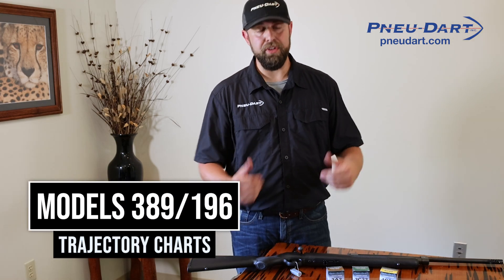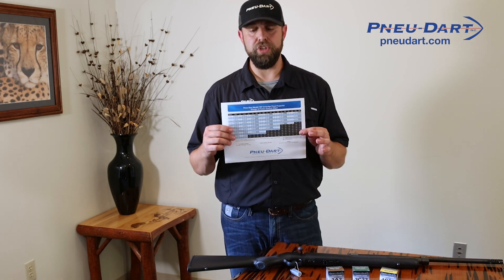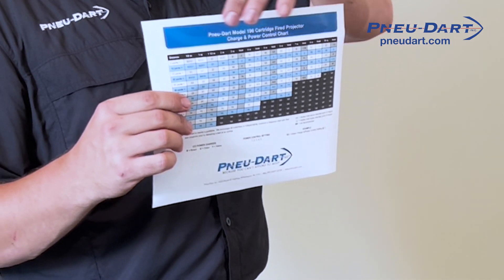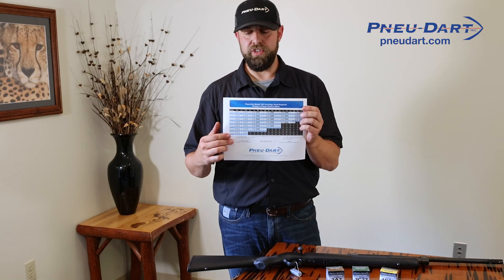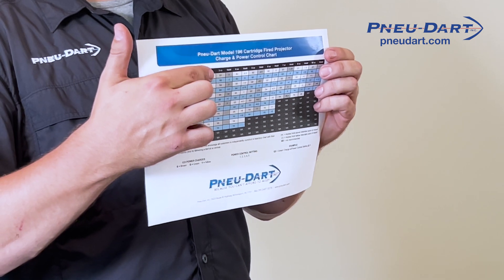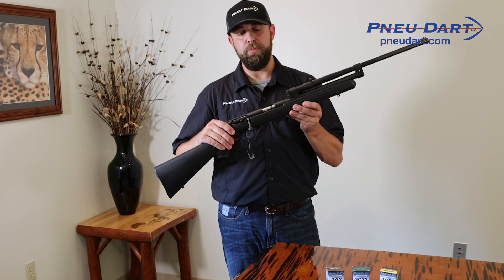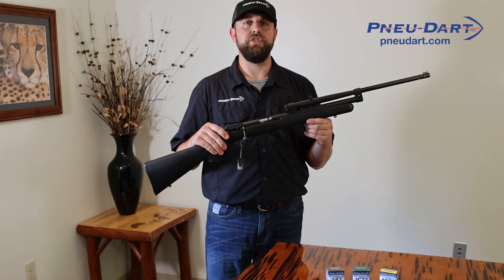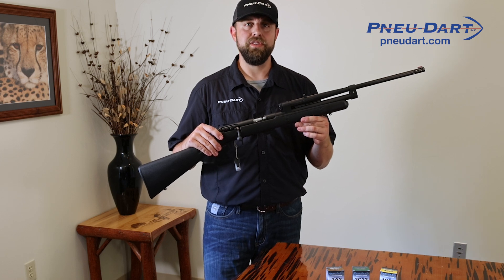Models 389 / 196 Trajectory Charts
Learn about the trajectory charts for Pneu-Dart projector models 389 and 196.